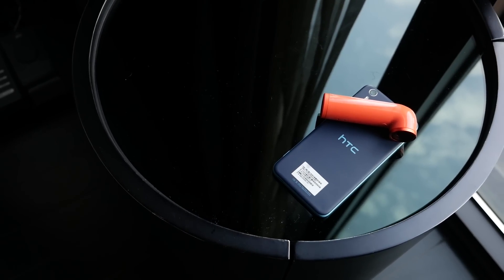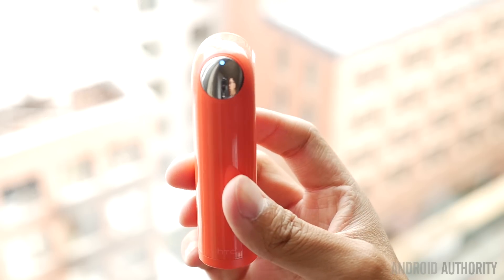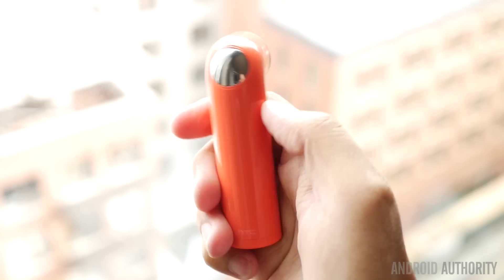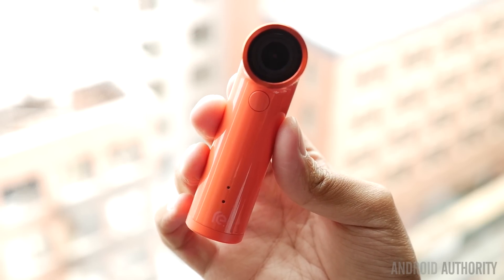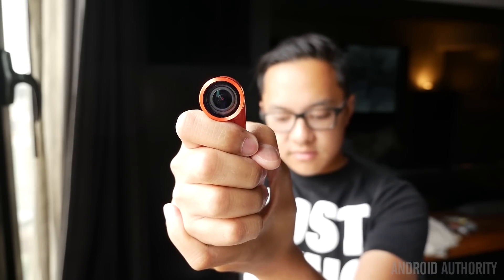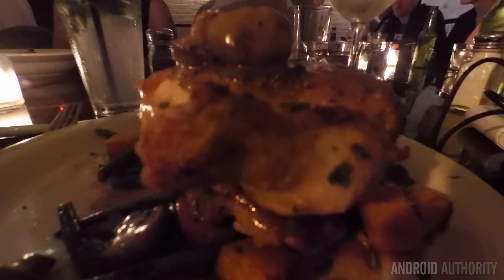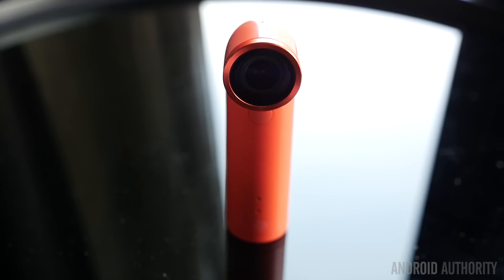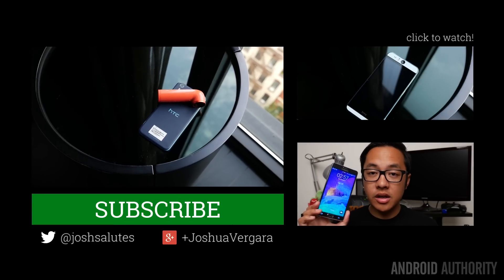HTC RE First Look